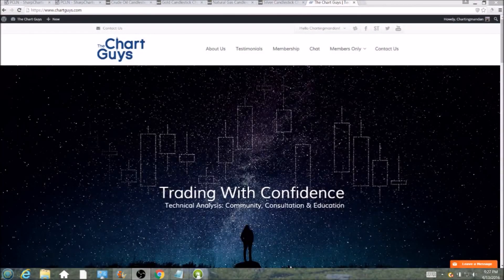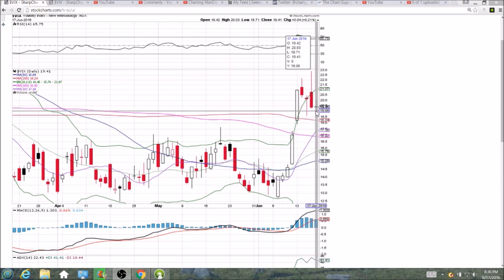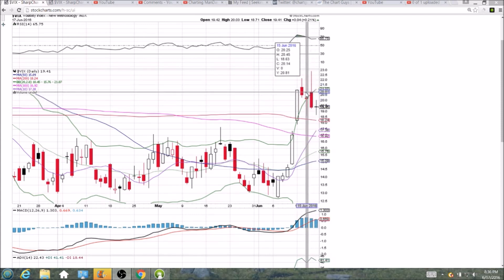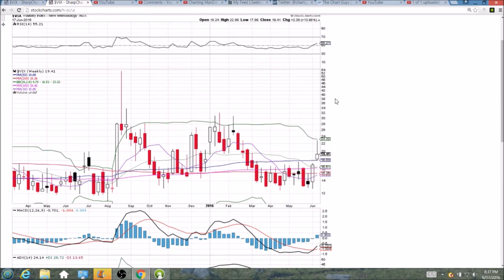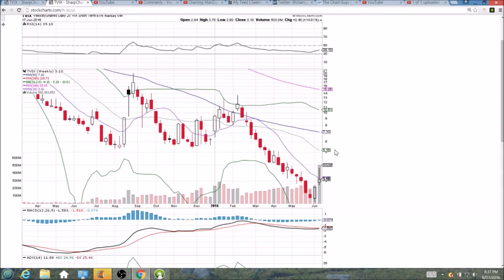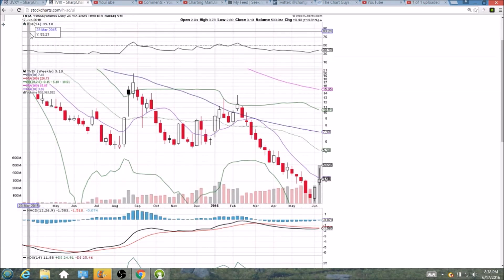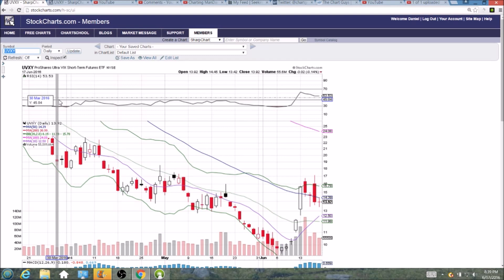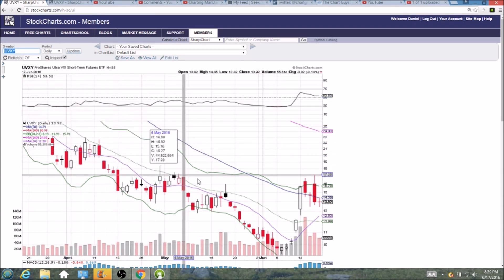VIX Technical Analysis Video 6/17/2016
A look at the daily and weekly VIX charts.